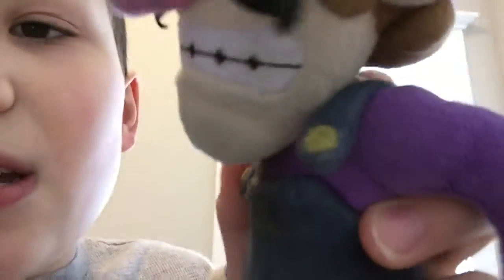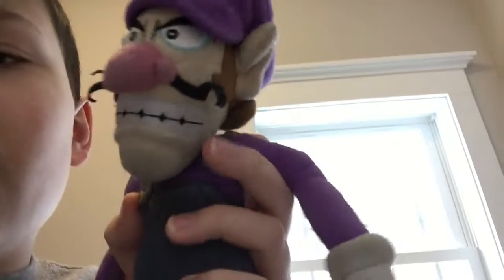A Quick Note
Just a quick note on some upcoming things.
Follow me on Scratch @pixelocelot